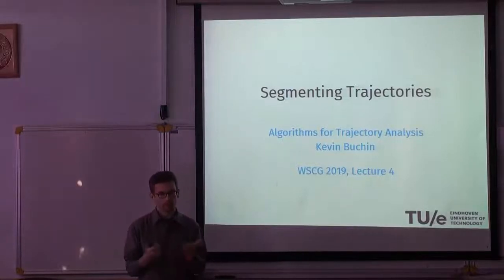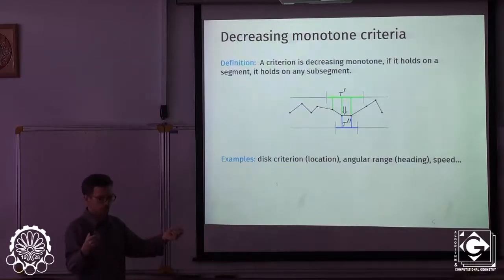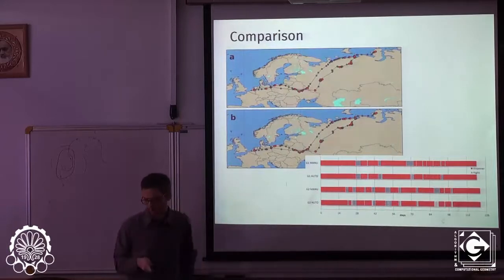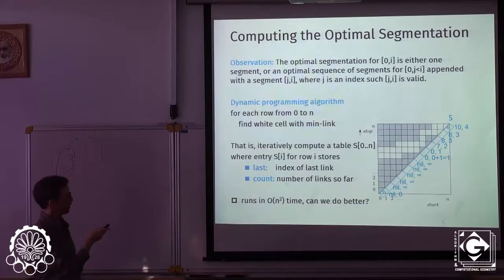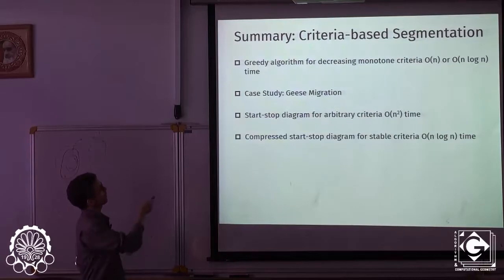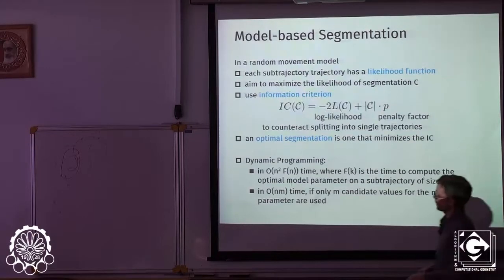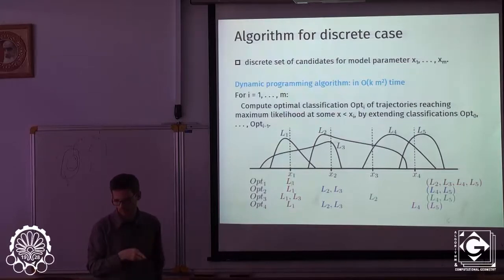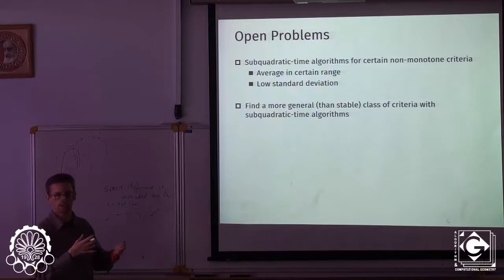Segmenting Trajectories - Kevin Buchin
Event: 11th Winter School on Computational Geometry
Lecturer: Dr. Kevin Buchin